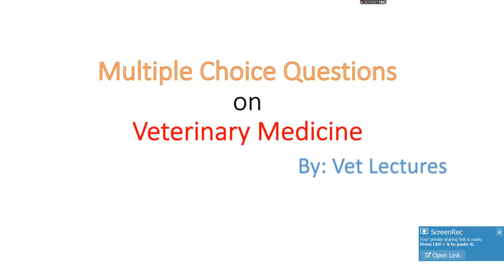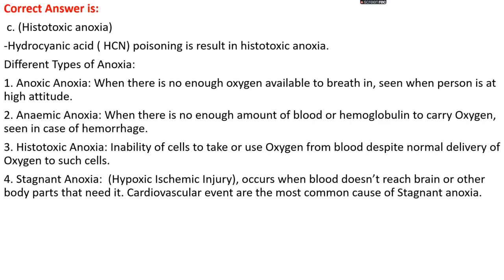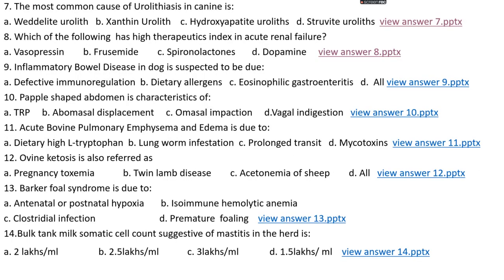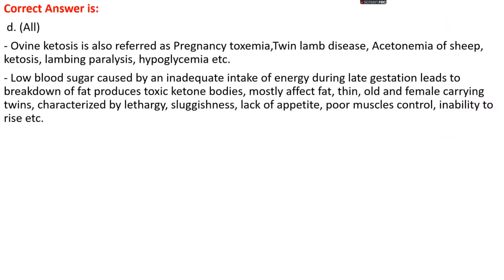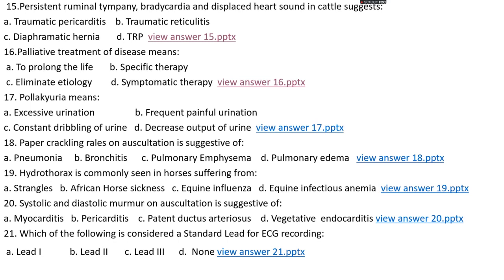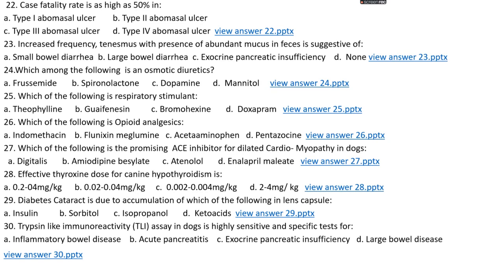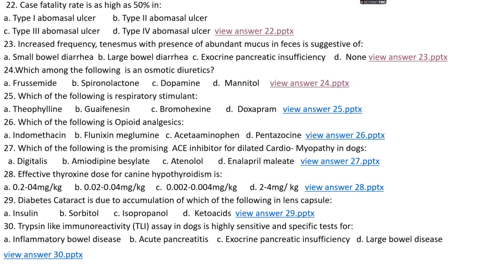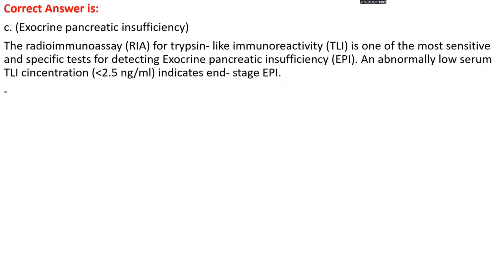Multiple Choice Questions (MCQ) on Veterinary Medicine (Part -1)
It's a video which contains Multiple Choice Questions on the topic related to Veterinary Medicine  that can help those students who are preparing for ICAR exam, NAVLE exam, NLEV exam, Veterinary PSC exam, other college's  Entrance Exams, The license exam etc.
Since, It's a part -1 video,
For next video, Veterinary Medicine (Part-2),